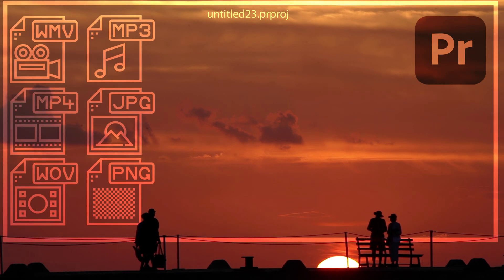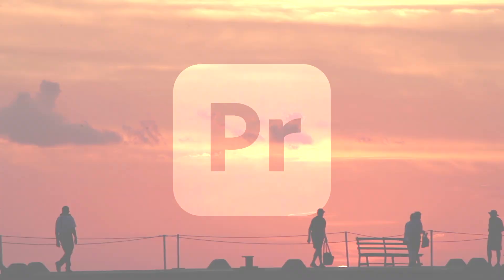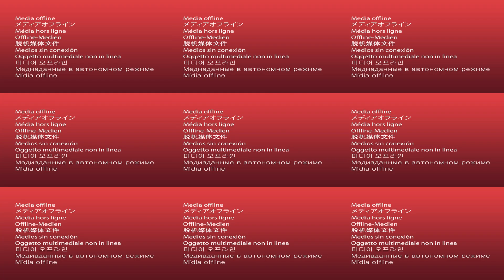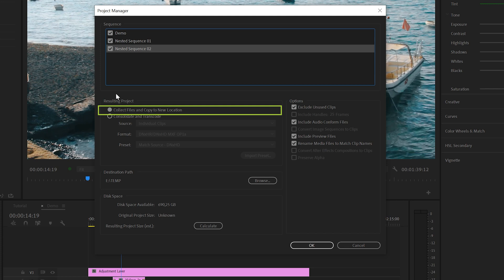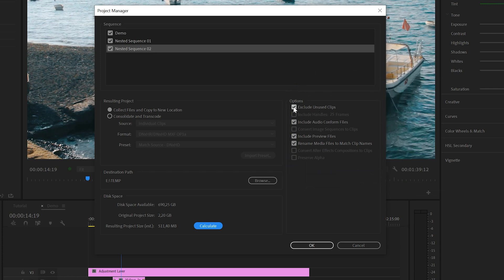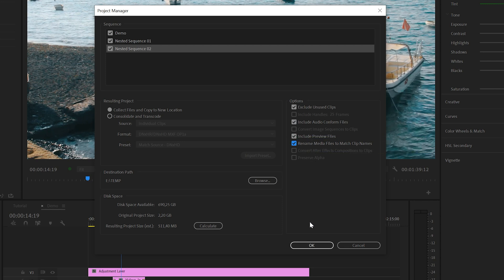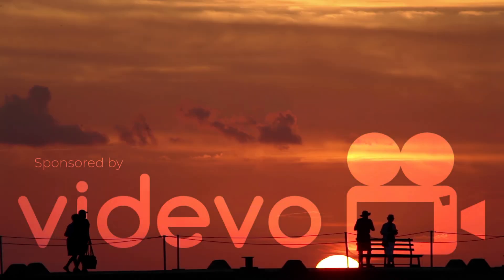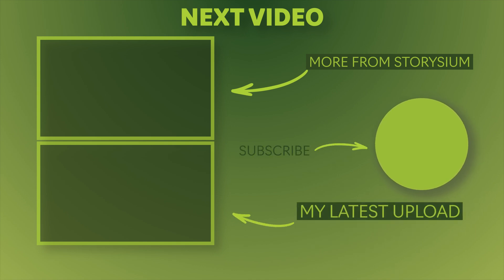Collect and save Premiere Pro Project files & Re-use or share a project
Collect Premiere Pro project files with the project manager.